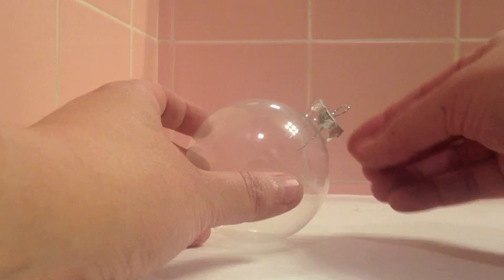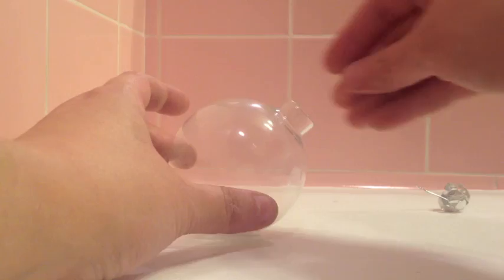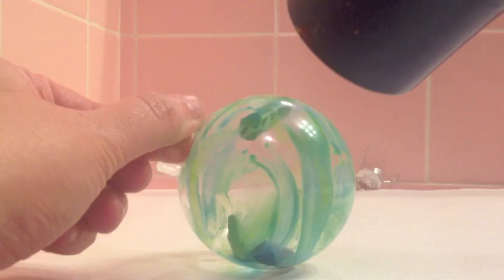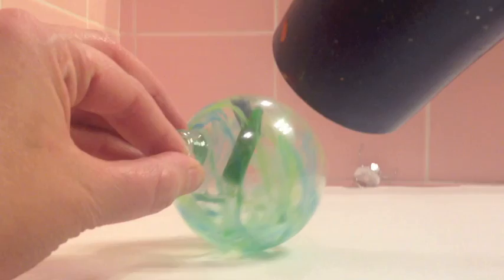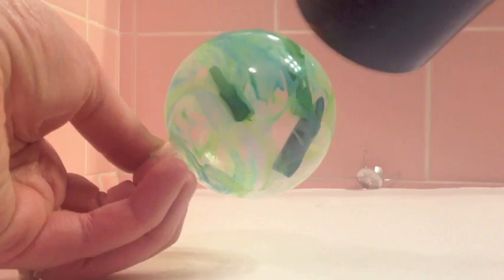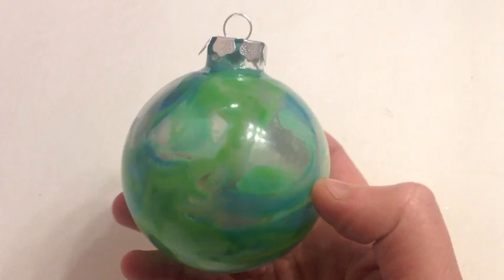How to make easy crayon ornaments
Alexa a.k.a. Swelldesigner shares how to make easy melted crayon glass ornaments only using 3 supplies!